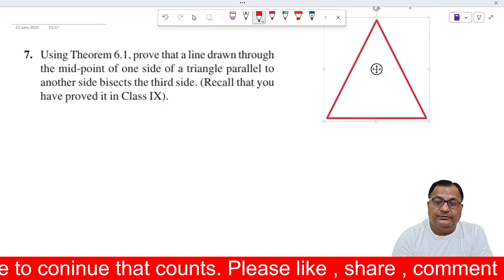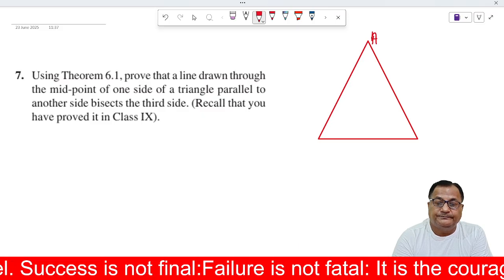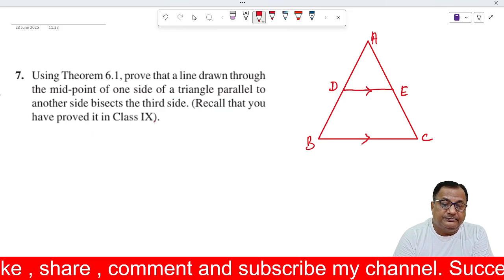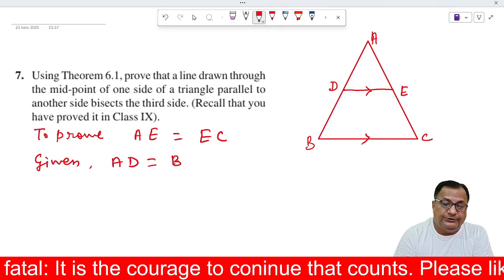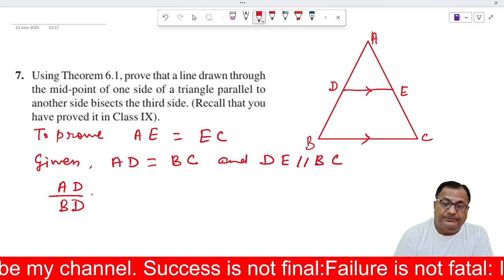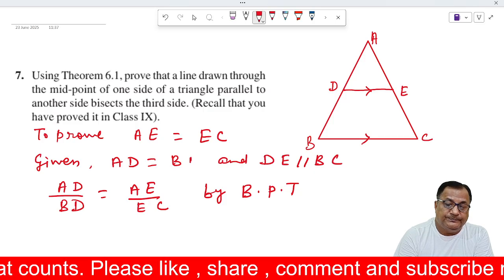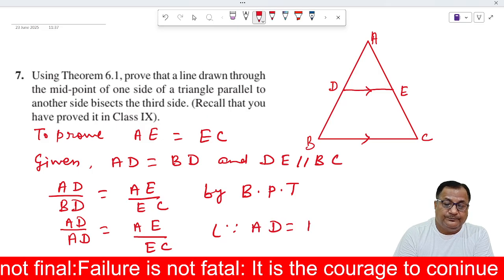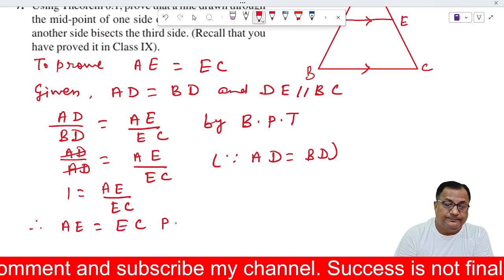Class X NCERT Mathematics Chapter 6 Triangles Ex. 6.2 Q No. 7 CBSE Board